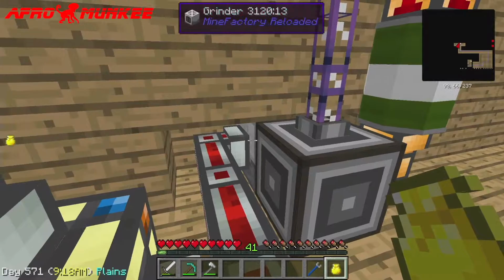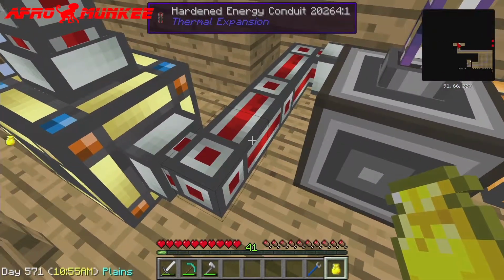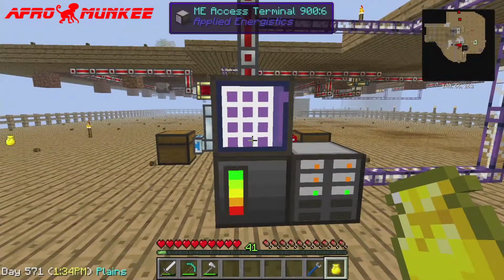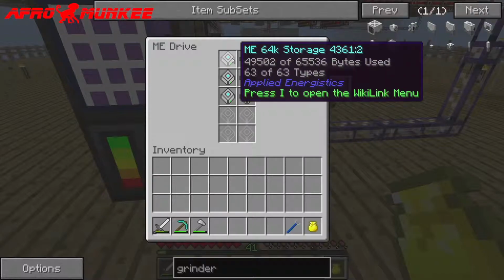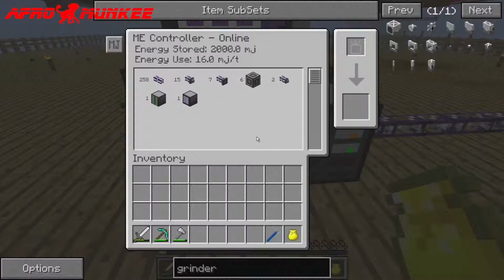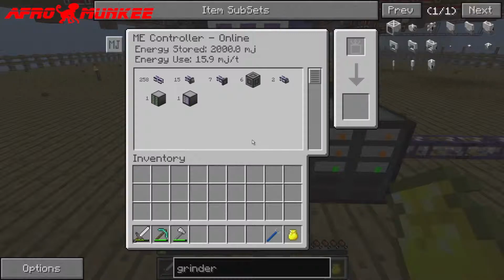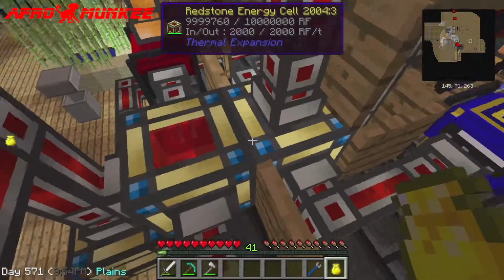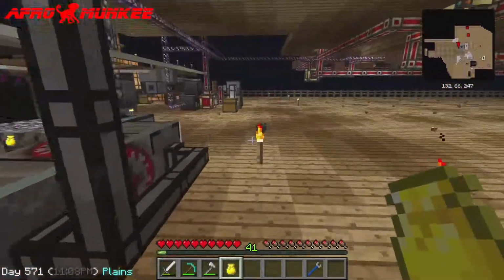It's Dead, Jim (Sky Factory #11)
Going over what you would have seen in the "lost episodes".

Sky Factory is a modpack that takes the concept of Sky Block and piles a ton of mods on top of it. Whether said mods make things easier is up for debate, but it certainly can make things more interesting. Created by Bacon_Donut it can be downloaded via the ATLauncher

Name of the Track: Boss Fighter
Artist of the Track: BitBurner